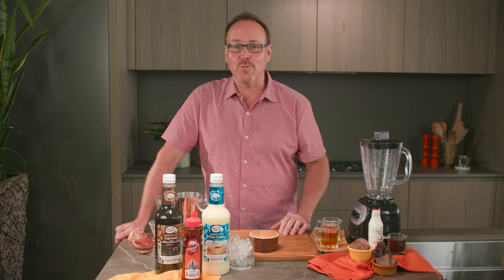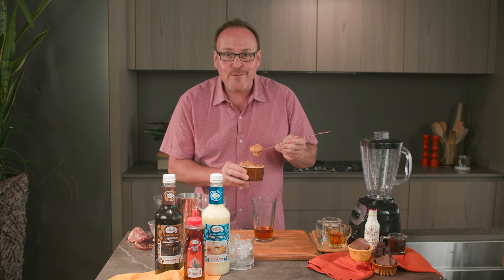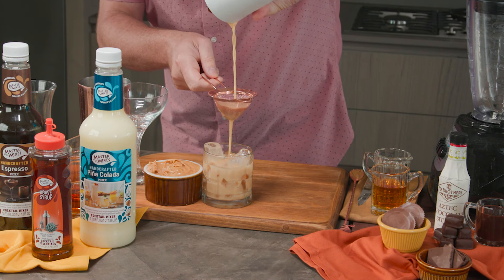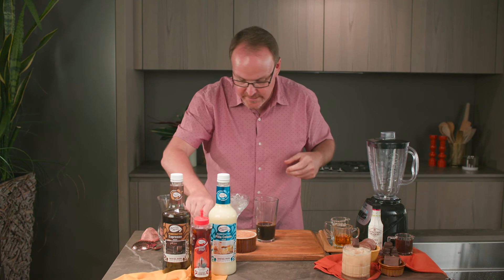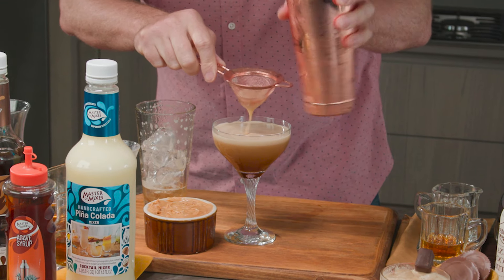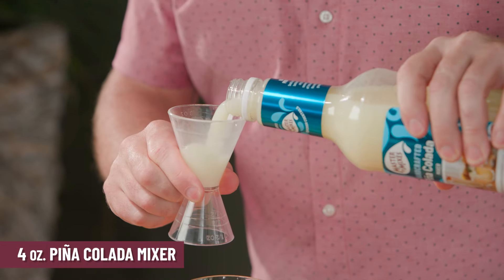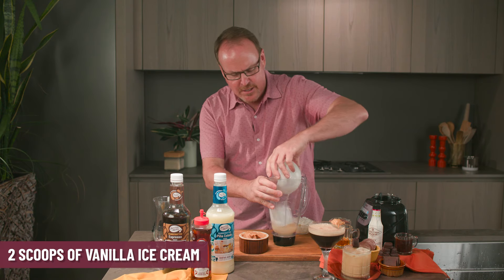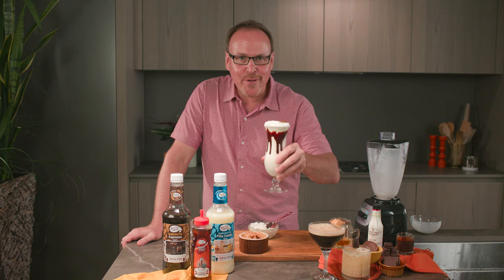Make It Work: Peanut Butter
Join Dean in this edition of Make It Work to see three ways to use peanut butter in your cocktails.

Have some peanut butter in your pantry but getting a little tired of the same old sandwiches? Check out these three delicious cocktails that utilize peanut butter and are perfectly cozy for autumn.

0:00 Intro
0:21 Peanut Butter Old Fashioned
2:23 Peanut Butter Cafe
4:37 Peanut Butter Colada Shake